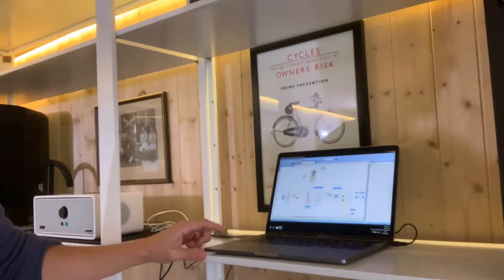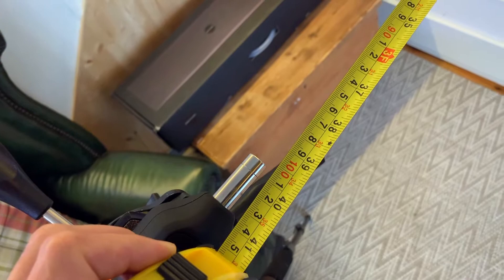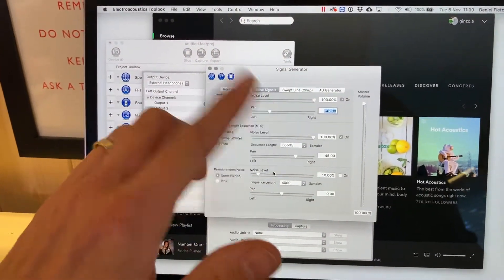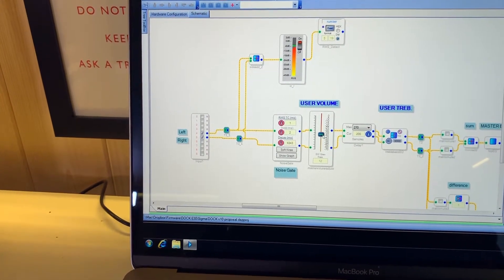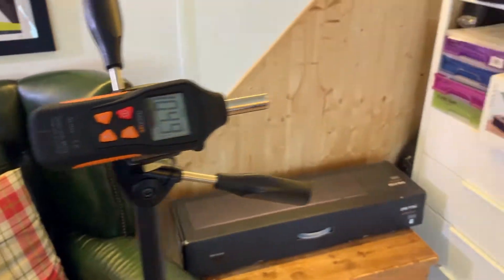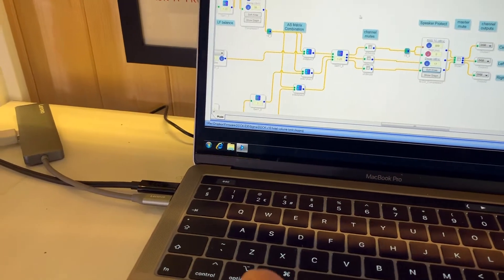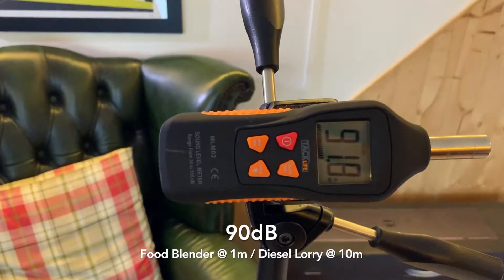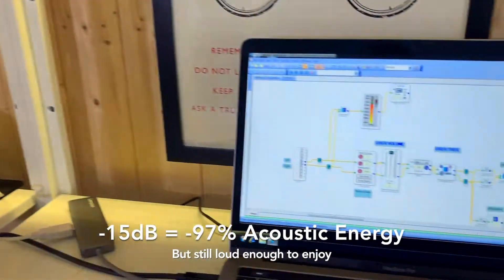ORBITSOUND DOCK E30 Maximum Acoustic Volume Control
Controlling the acoustic output of the DOCK E30 by gain and compression control in the DSP